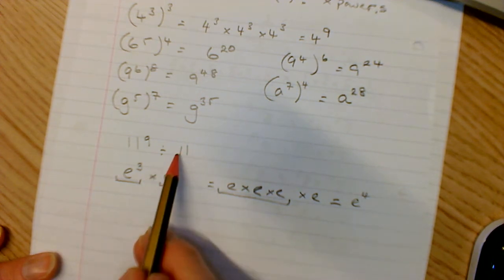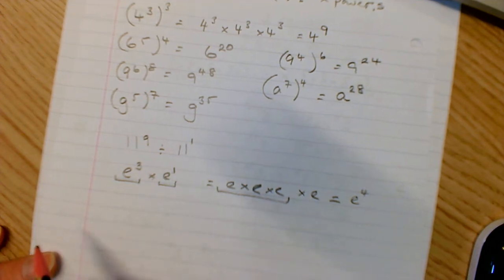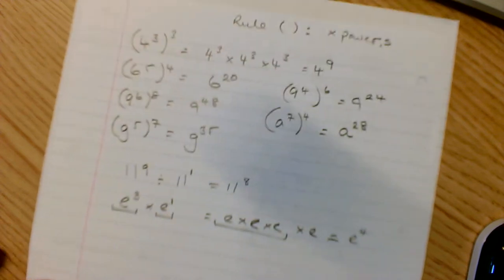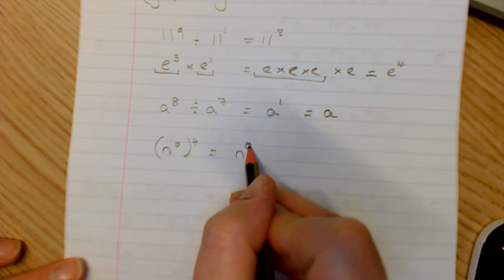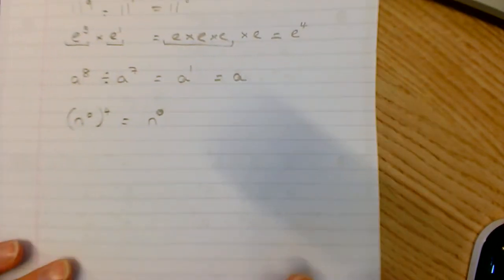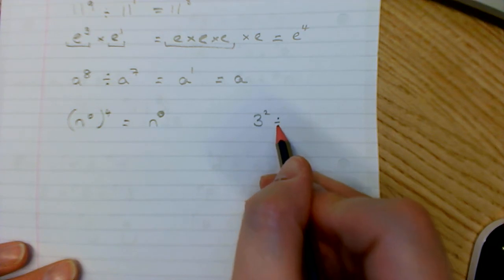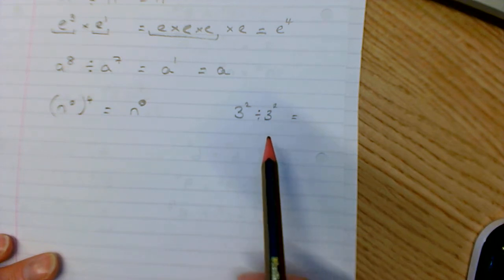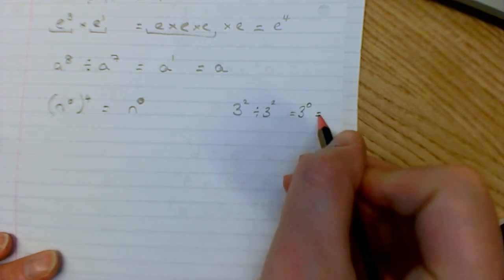MyMaths 153 Indices 1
Here is my walkthrough of MyMaths task 153 Indices 1

Good luck